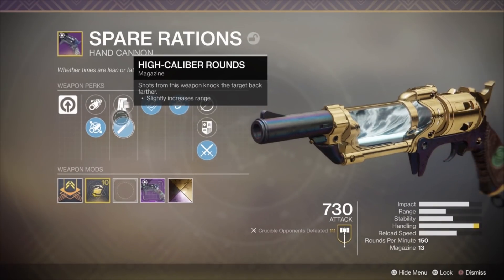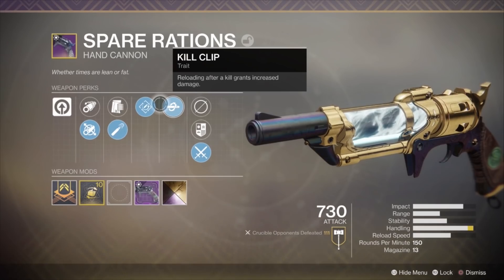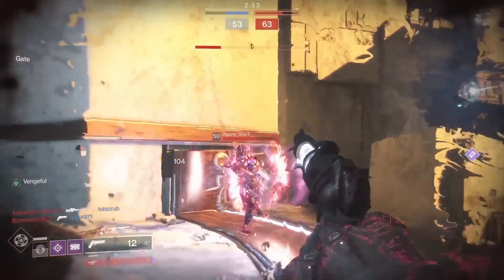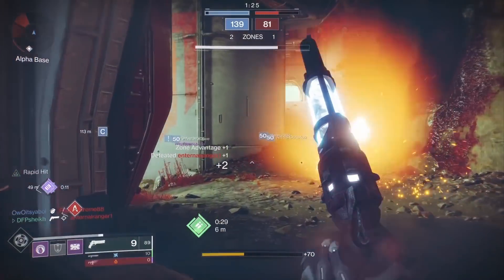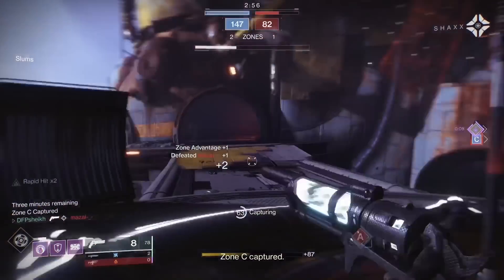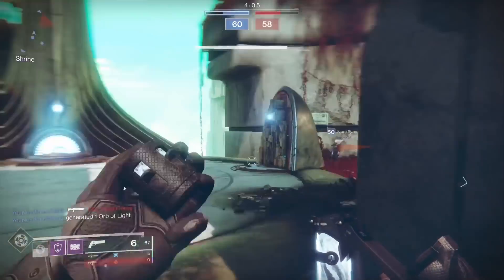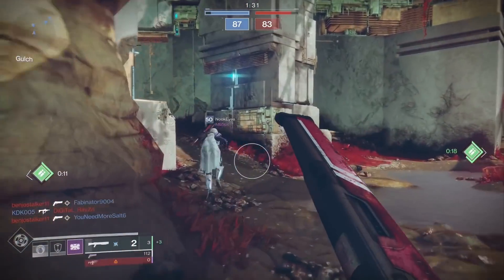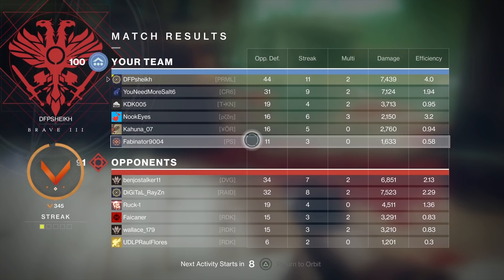Will This Be The God Roll Spare Rations After Shadowkeep? - Destiny 2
Quickdraw Spare Rations